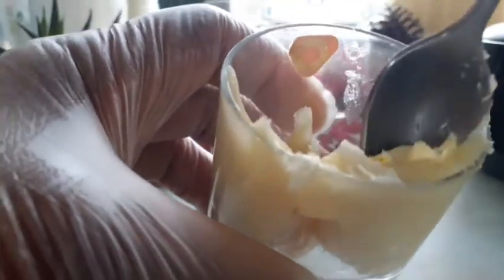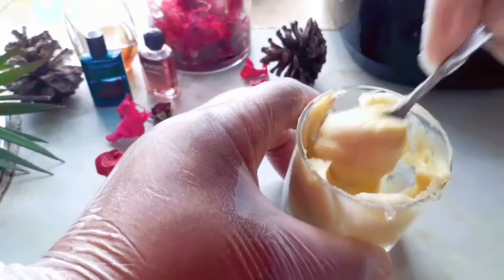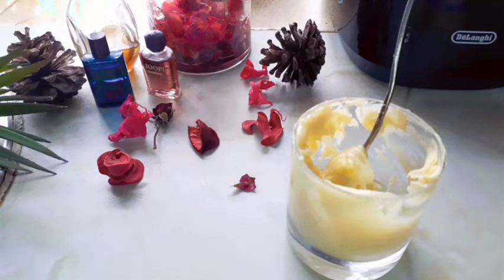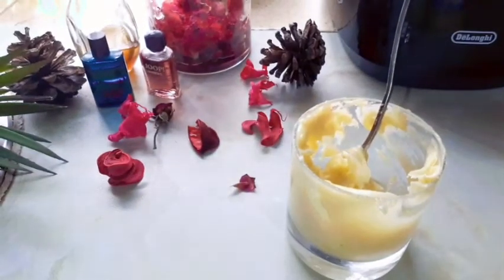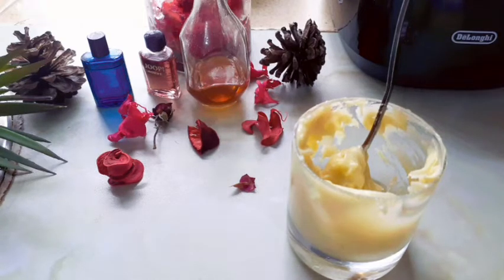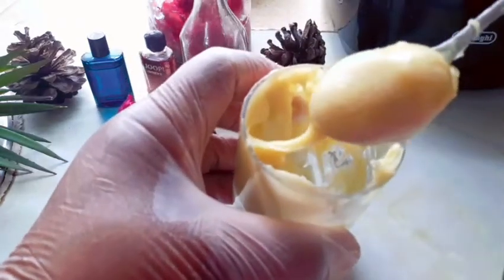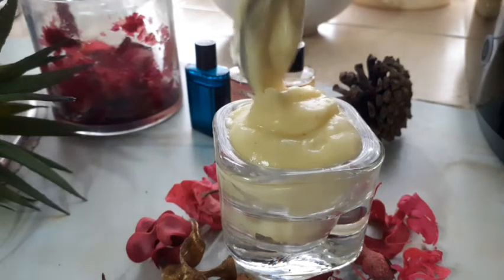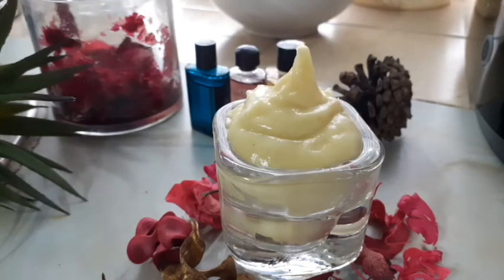Raw African Shea Butter /Glowing skin Repairer Toner anti aging, dry skin